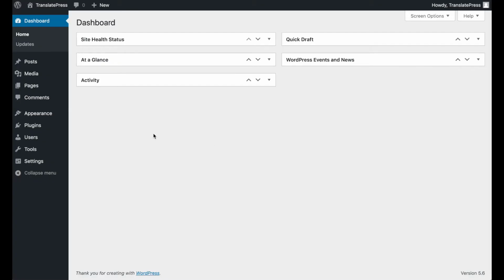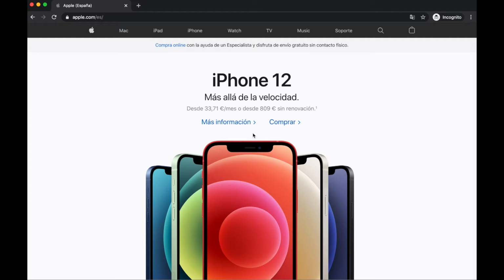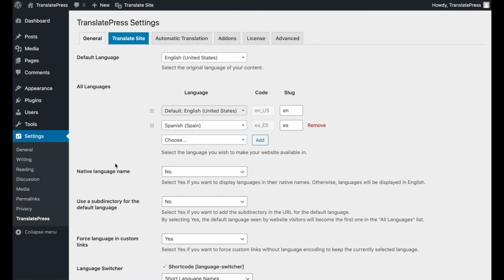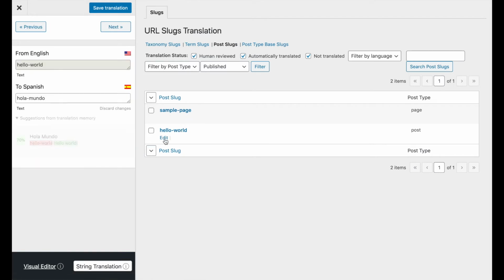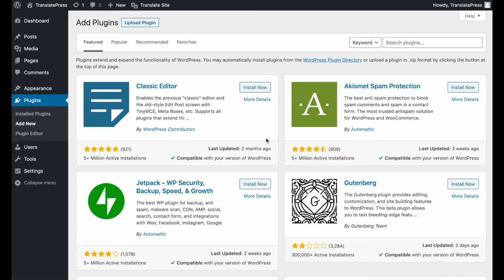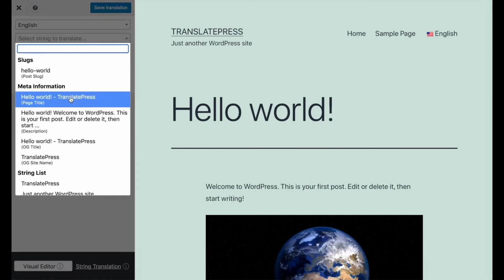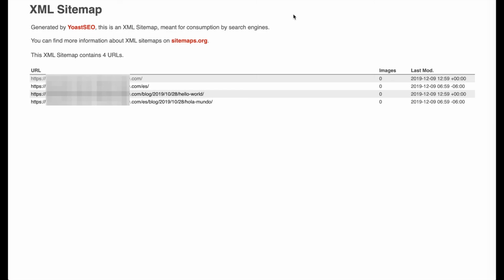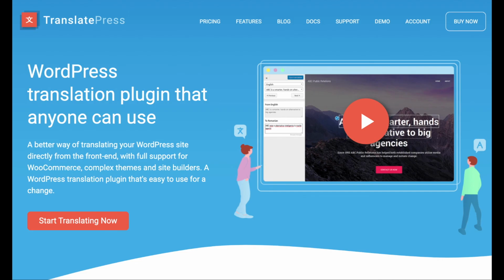Multilingual SEO Tips - How to Translate SEO Elements & Rank in Multiple Languages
Learn how to what are the most important SEO elements to translate in order to rank in multiple languages.

We'll be using TranslatePress, an easy, seo-friendly multilingual plugin that lets you translate all your WordPress site content, including important SEO elements like: url slug, page title, description, image alt tags and more